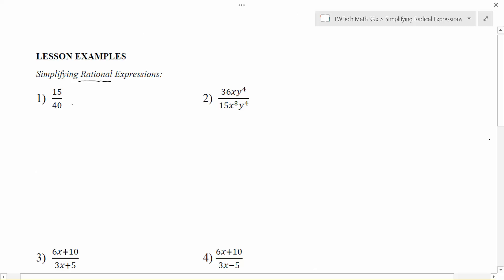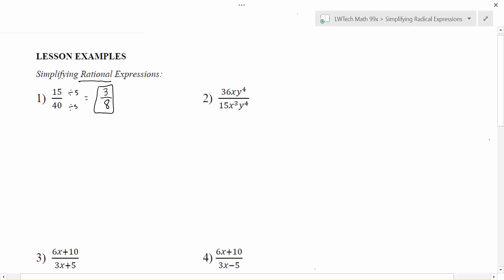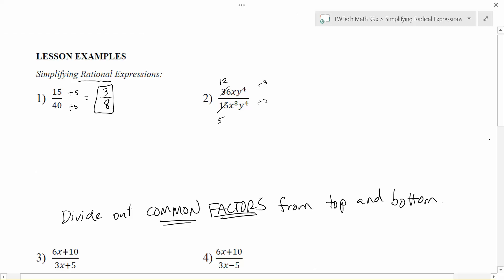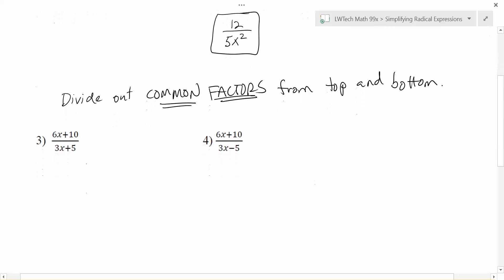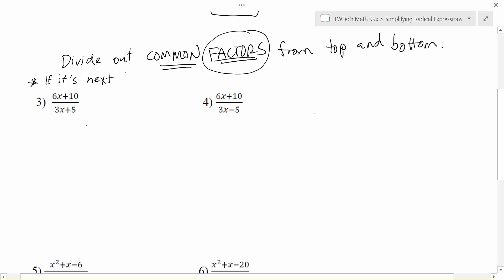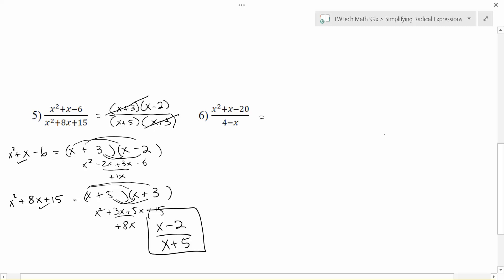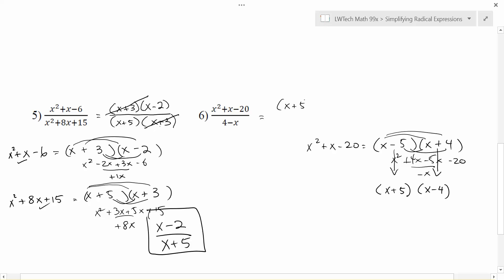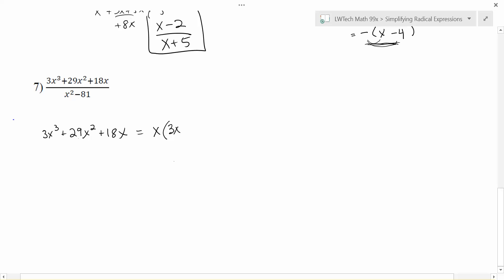2.4.1 - Simplifying Rational Expressions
LW Tech 99x - Topic 2.3: Simplifying Rational Expressions.  Video 1 - Simplifying Rational Expressions